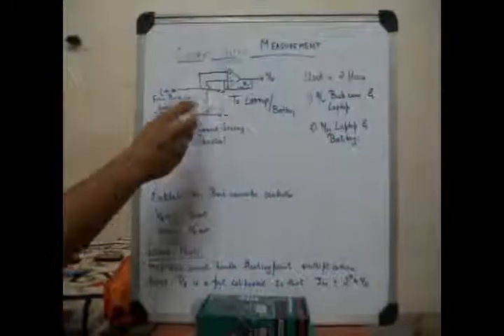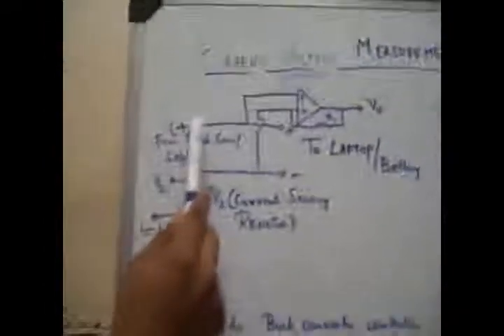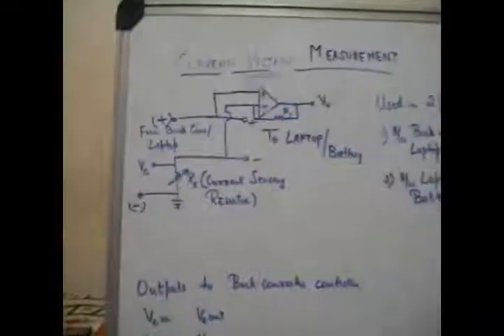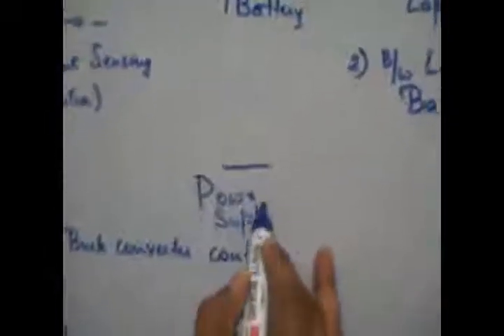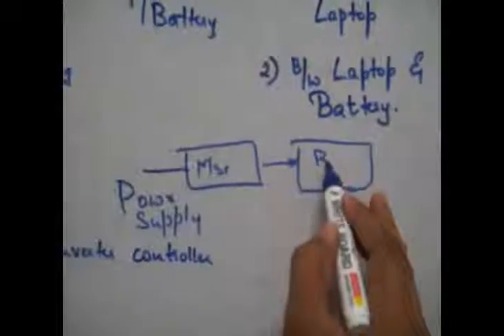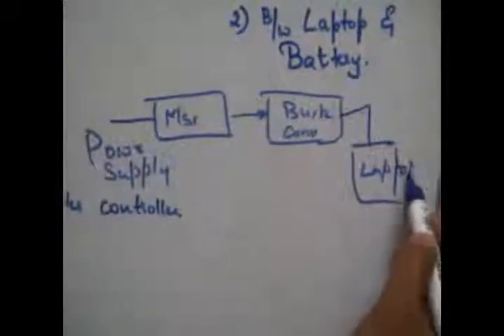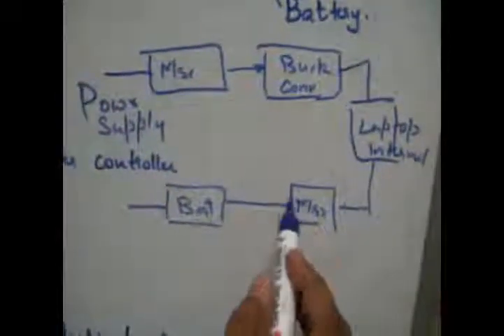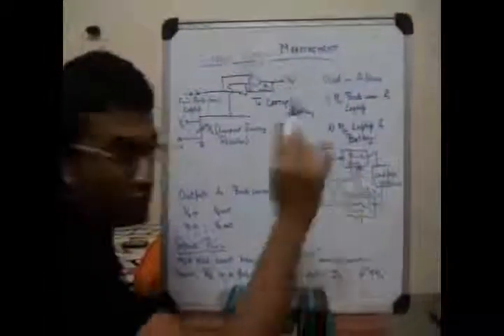Ti-ADC Low Cost Mobile Battery Management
This is the video for our project submission for TI-ADC 2014: Low Cost Battery management for portable electronics.